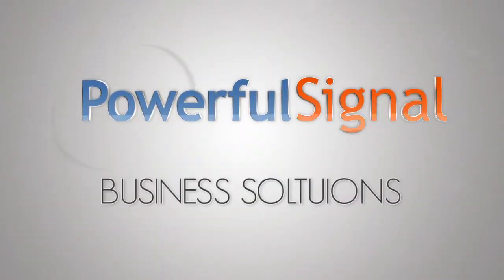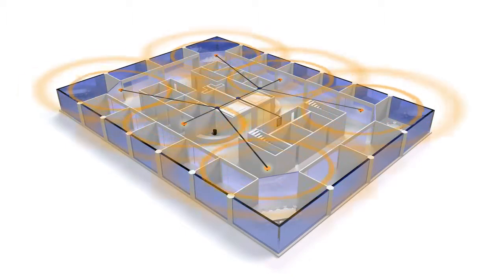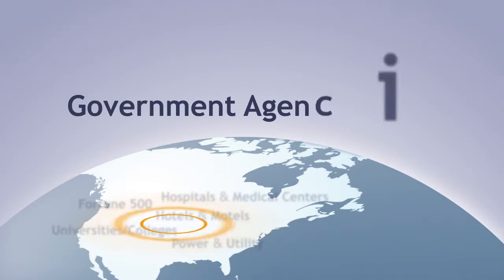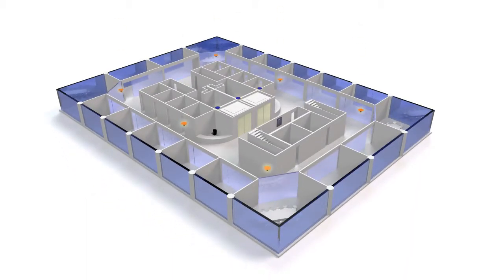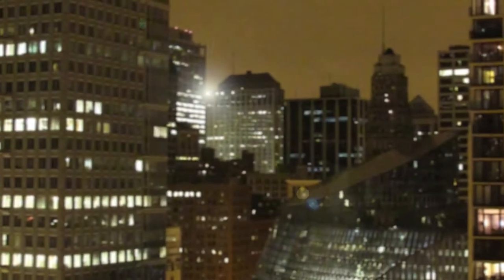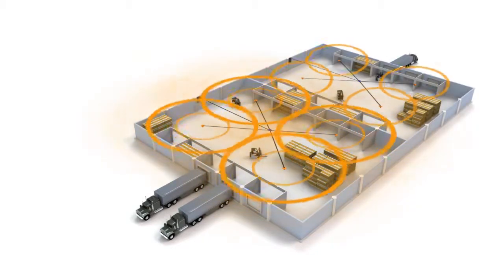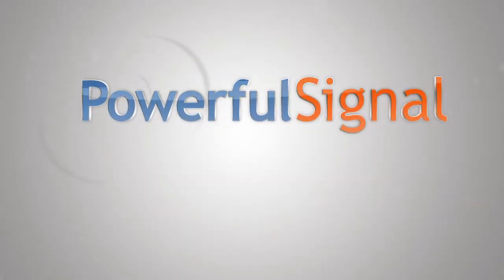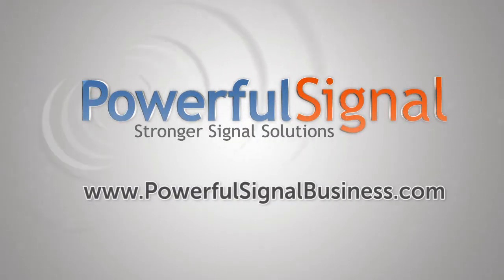Cellular Repeater & Distributed Antenna Systems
Say goodbye to dropped calls with a distributed antenna systems for your office building, warehouse, hospital, or school campus. Improve cell phone and data card performance inside structures that interfere with your cellular signal reception.